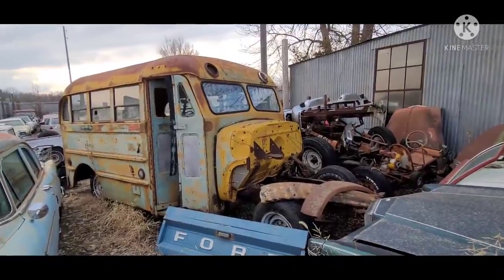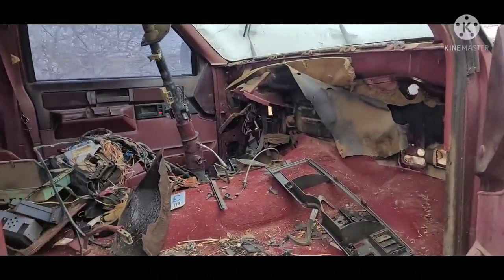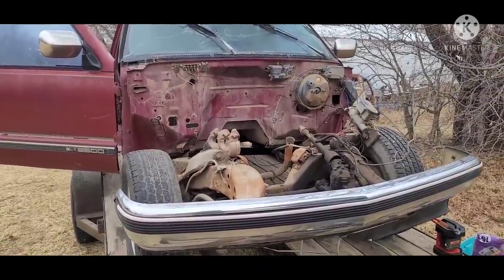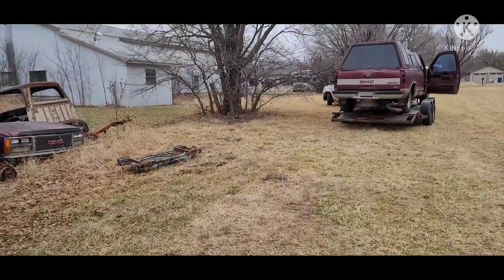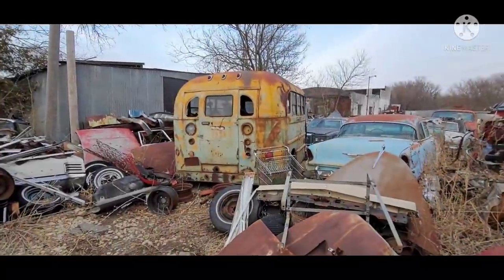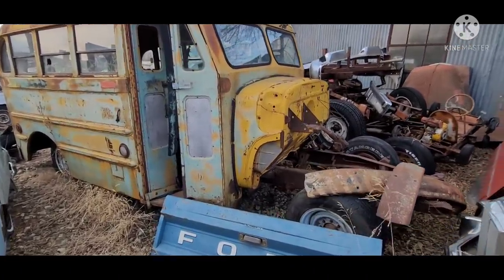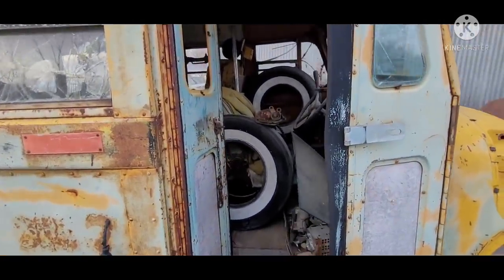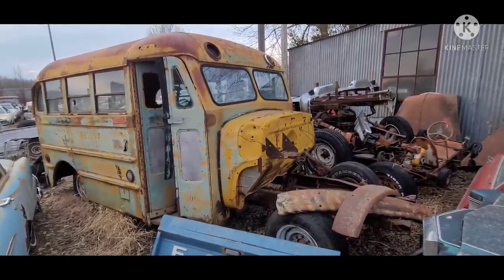Sum of All Parts: Is the Demise of a truck the Resurrection of a vintage school bus?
Mr. Goodpliers cleans up junk parts into a dead 1989 GMC Sierra parts truck for a trip to the scrap yard. But that's not the end of the story. Stick around to hear how it is slated to become a parts donor to be part of the resurrection of a vintage school bus!